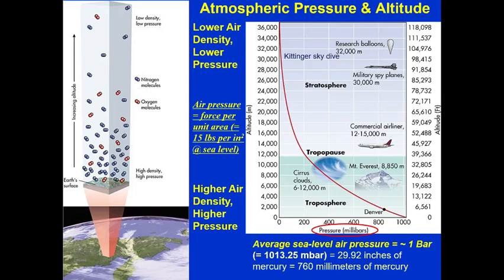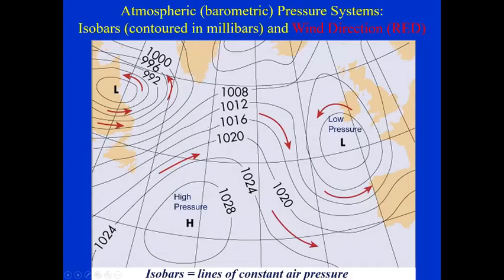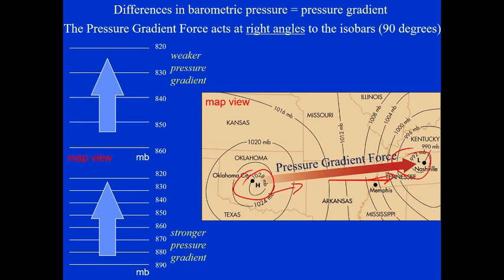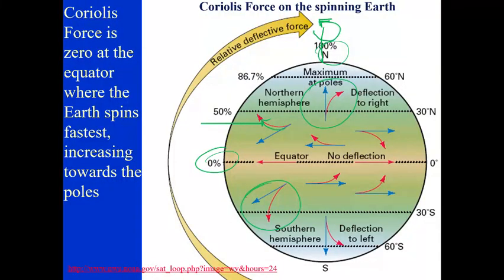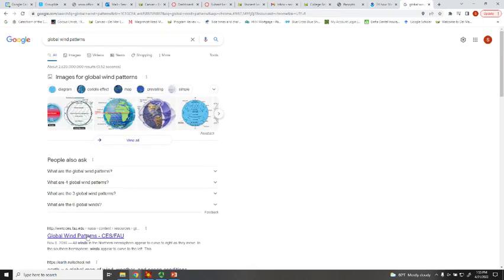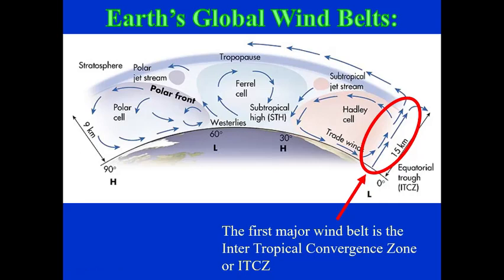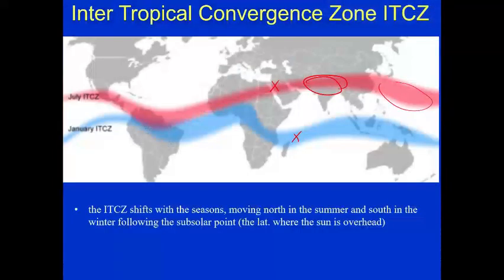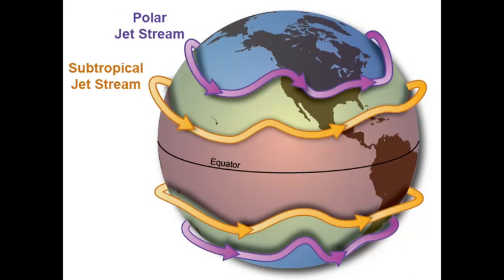ES Lecture 22 Wind and Pressure